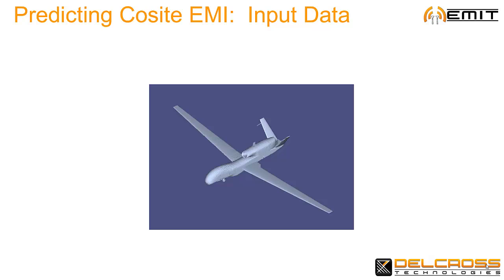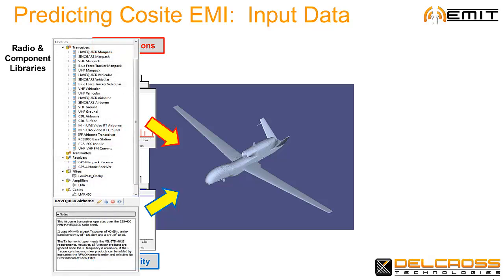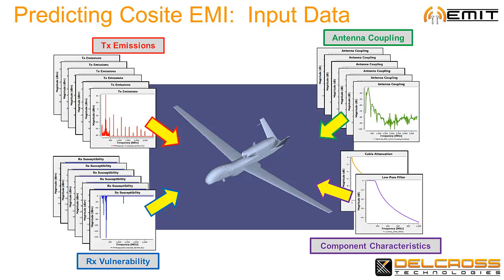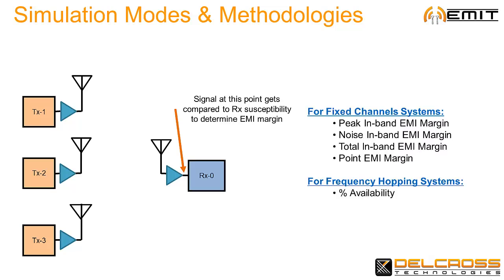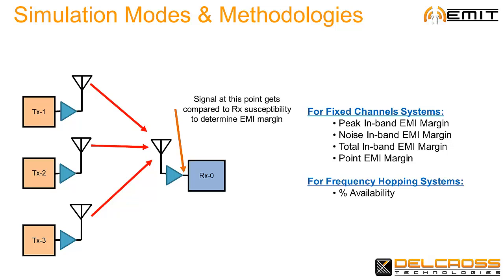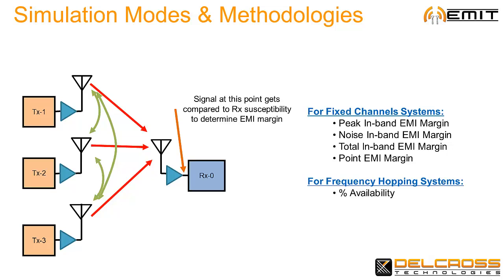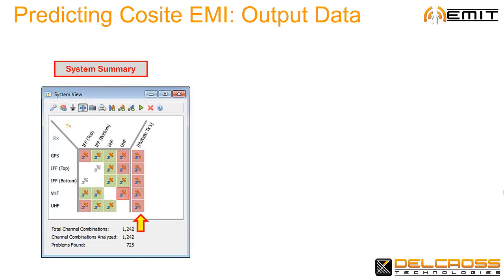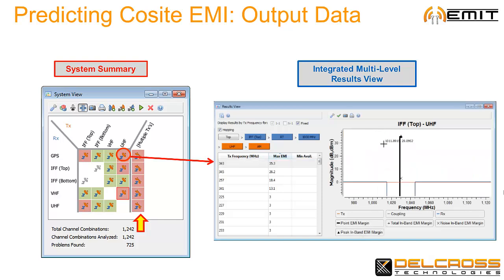An Introduction to EMIT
Delcross EMIT is a commercial software package for predicting cosite EMI in complex RF environments containing multiple receivers and transmitters.